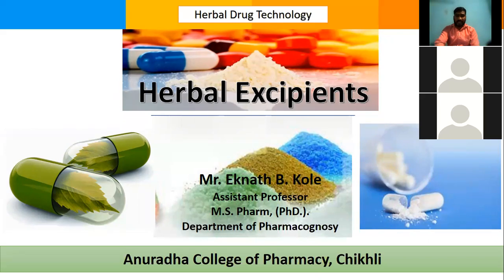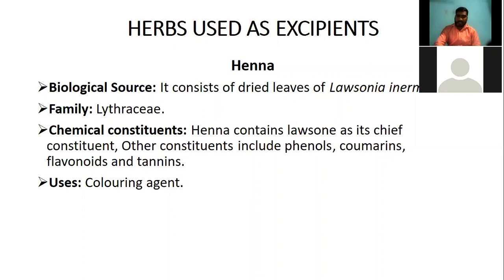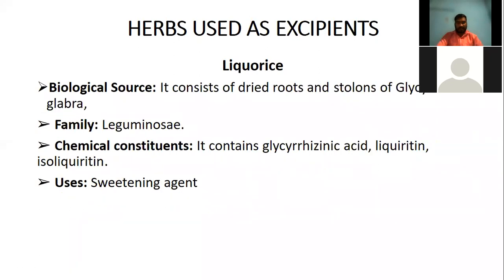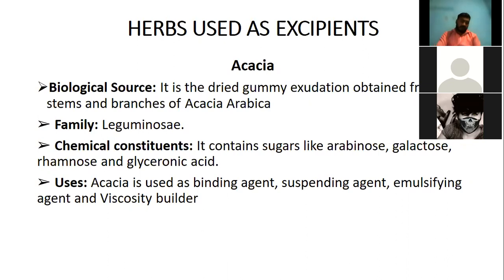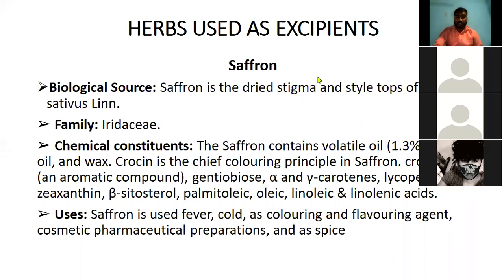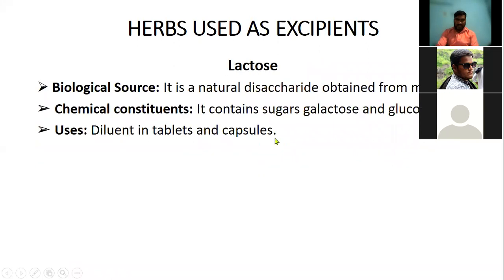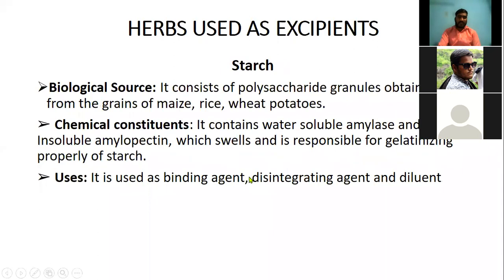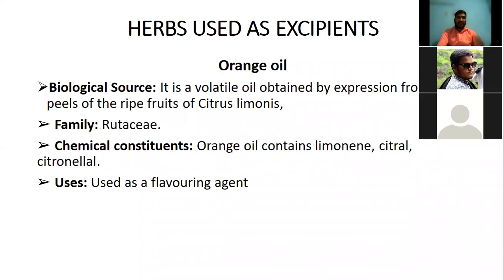Herbal Excipients | Part-III | Herbal Drug Technology | B. Pharma |Sem-VI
Pharma Passion
MCQ'S and Update for PHARMACY Job's NIPER/GPAT/Drug Inspector/Pharmacist Jobs.
💉Best Online Platform For Pharma Aspirants.

A Promise for Better Education